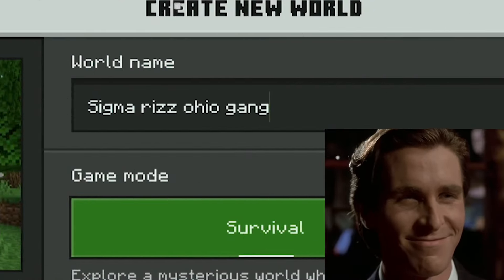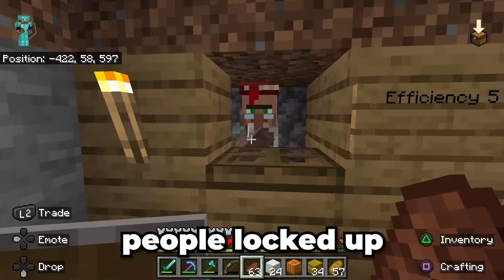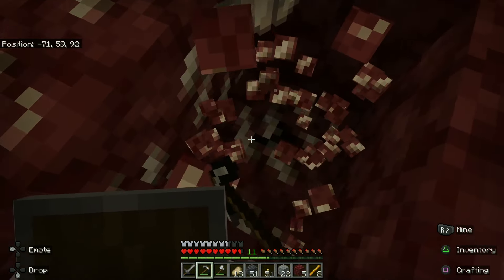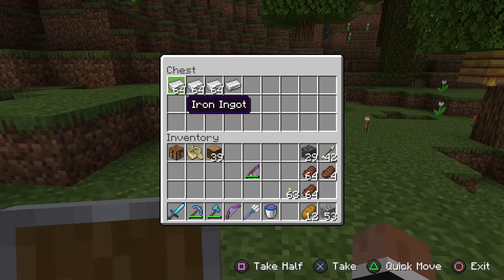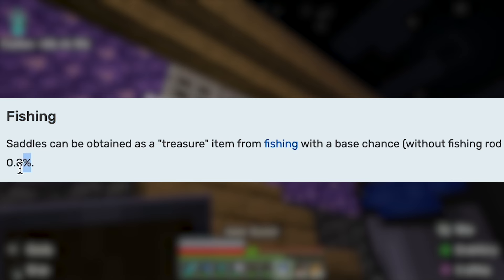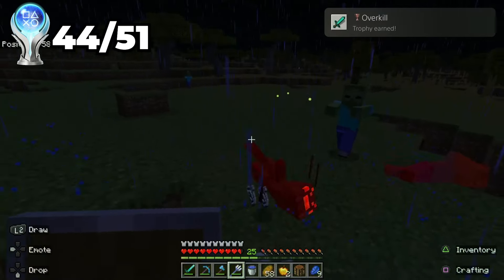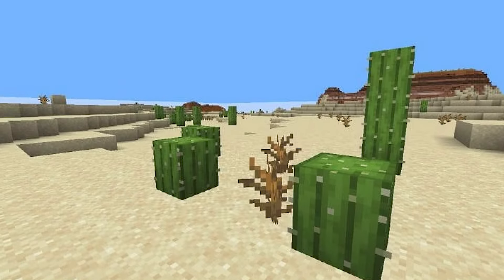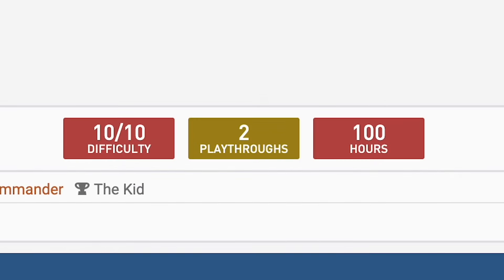Minecraft's Platinum Trophy is PERFECT!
In this video I got Minecraft's Platinum Trophy! What are some games I should platinum?

Super Meat Boy's Platinum was taking so long that I decided to post this video in the meantime. My next video will 100% be Super Meat Boy!

Timestamps:
00:00 - Intro & Build House
03:26 - Miscellaneous Trophies
06:30 - Ender Dragon